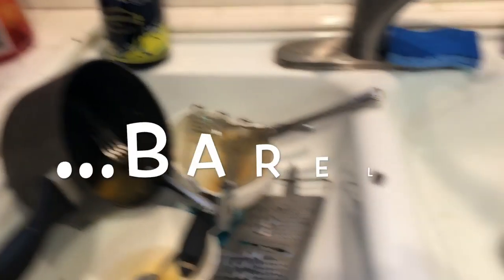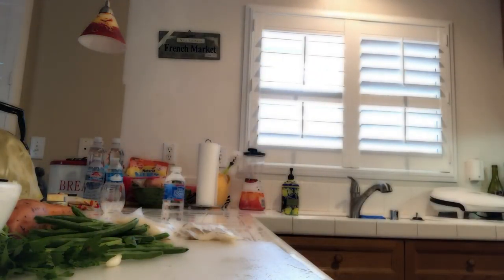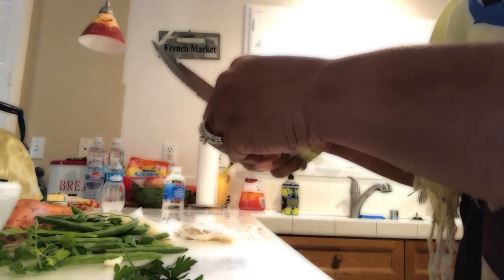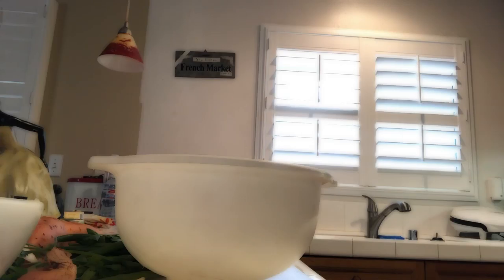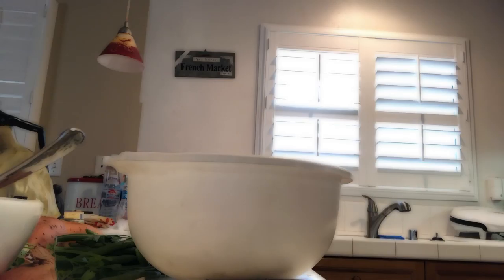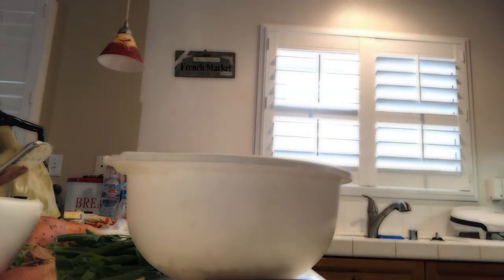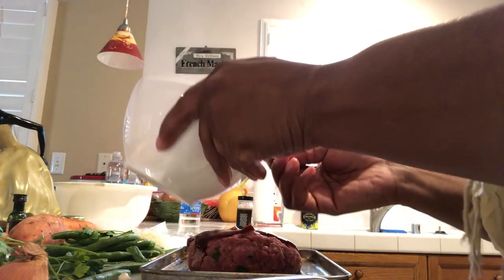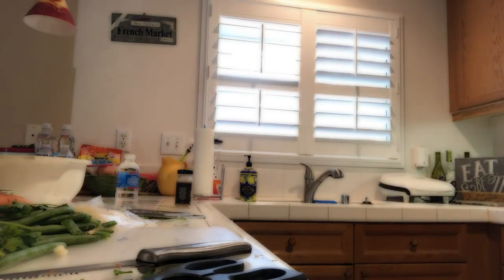Brely Evans - Hello Fresh...She Cooks.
OK Besties. you get to see me make MEATLOAF for the FIRST TIME EVER in life! I was nervous so I had my Mom on the phone the entire time! Enjoy the video!!!

Keep in touch with me on IG @BrelyEvans and join us in the kitchen! In the comments leave your NAME and Email and Ill send you a $40 discount!! Yep! Its was soooooo good!!! Cant wait to make my next meal from HELLO FRESH!!!

Producer of music:: Slaap (SG)

Edited and Choreographed by: Benji B, Creative Director IG: @benjib

Make Up by: Elle J IG: @elleontheface

Send PR Packages:
Water Walkers Management
2711 N. Sepulveda Blvd STE  443